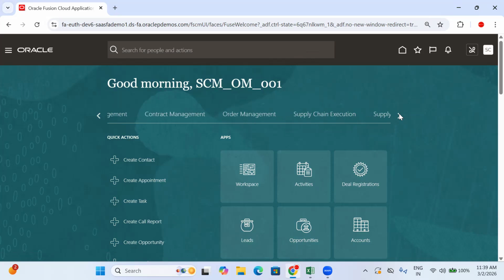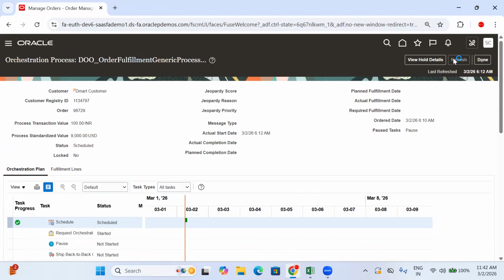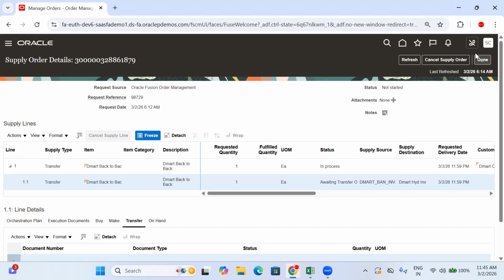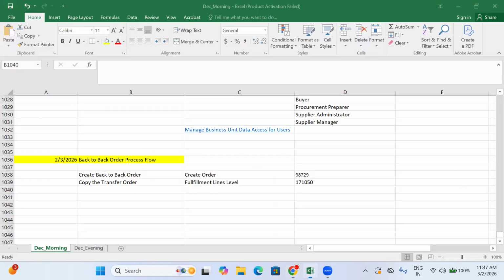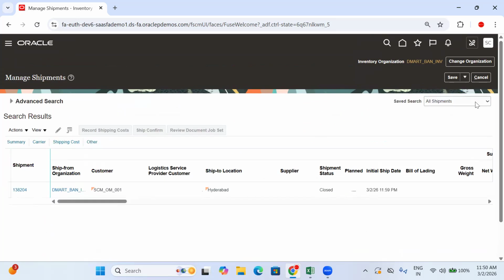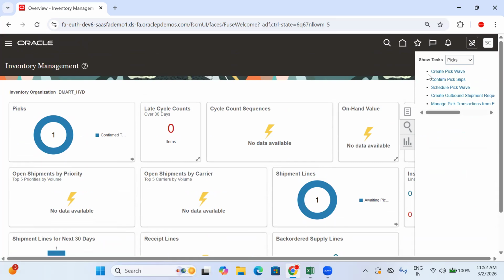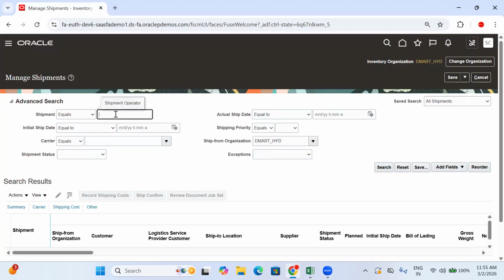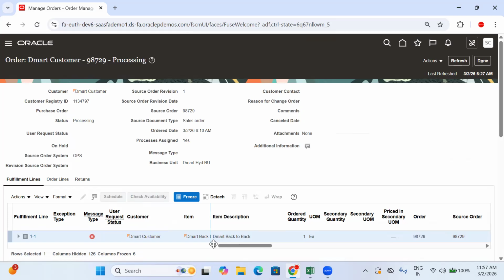OM GOP Back to Back Order Process Flow(Transfer)